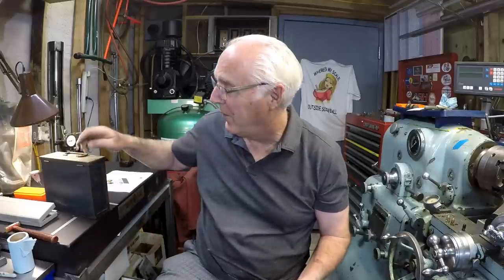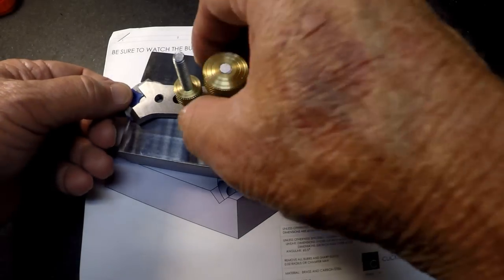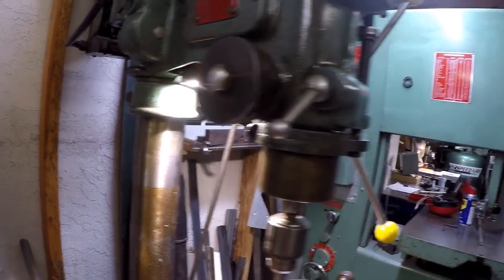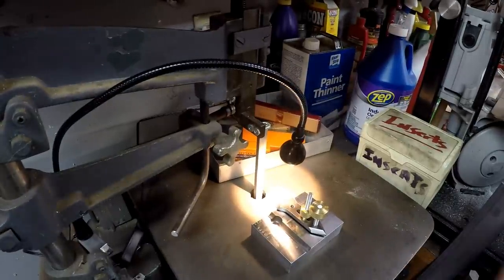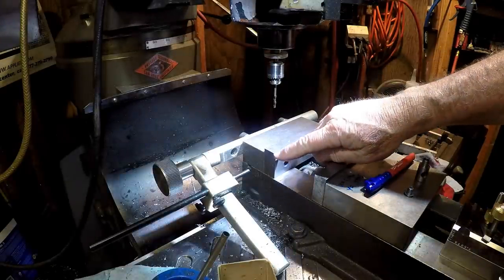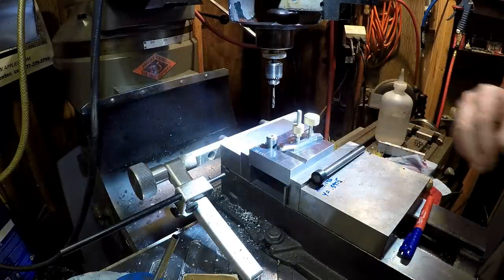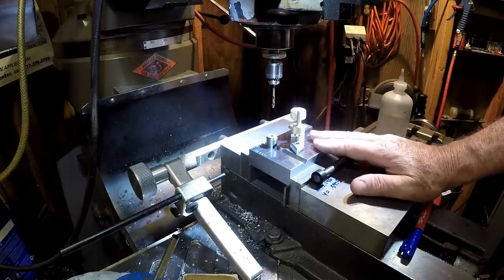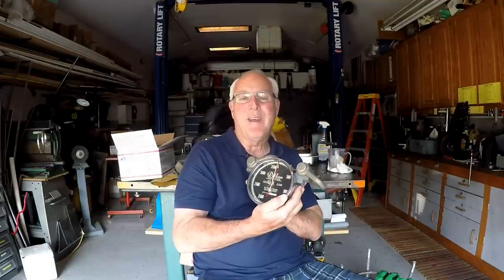Screwy Tuesday...tool build, tool purchase, getter out, Howie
This video is for your entertainment. I discuss Howie's health, new tool purchase, a tool build and show you a short clip of my friend Carl doing a getter out.